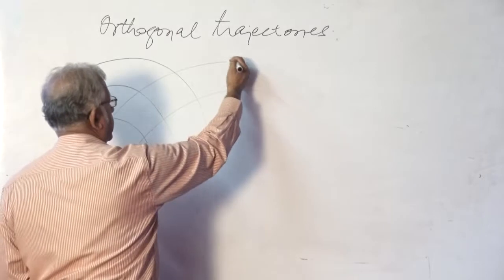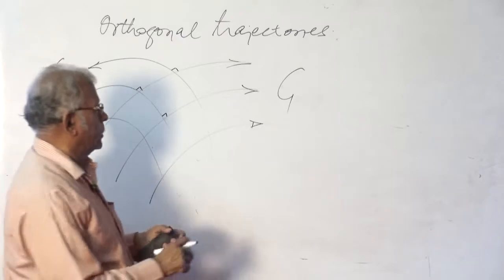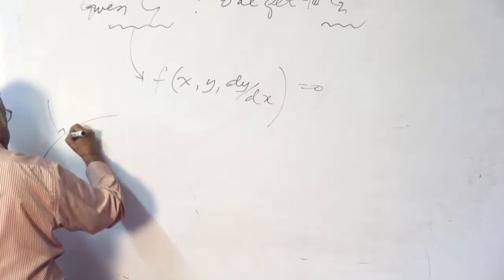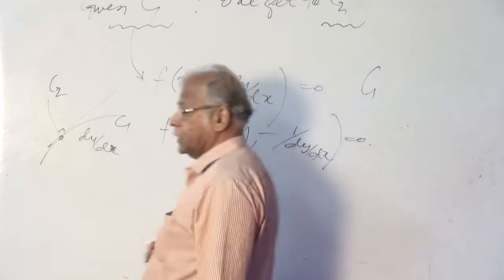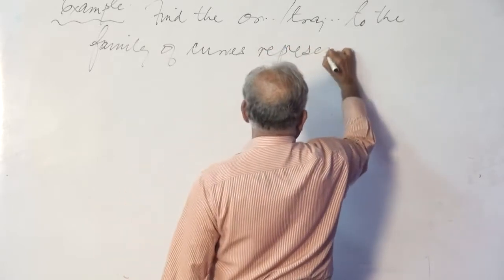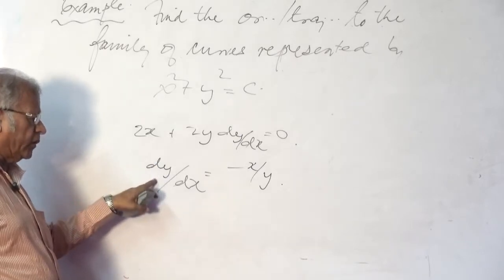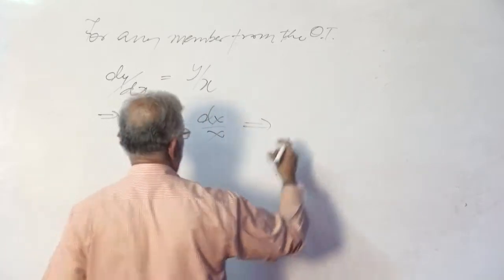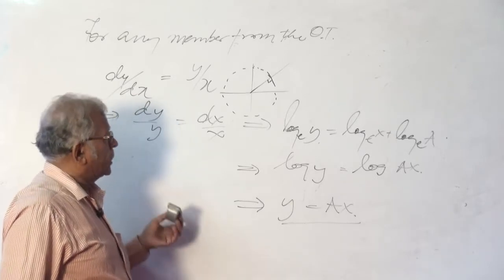DIFFERENTIAL EQUATIONS | Lecture -6 | Prof. Arun Kumar Chatterjee | IEM